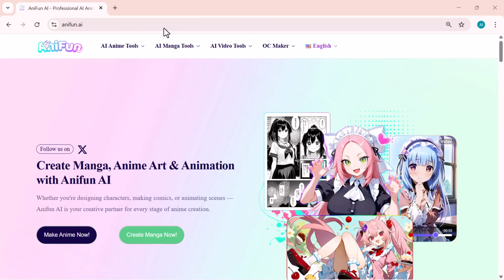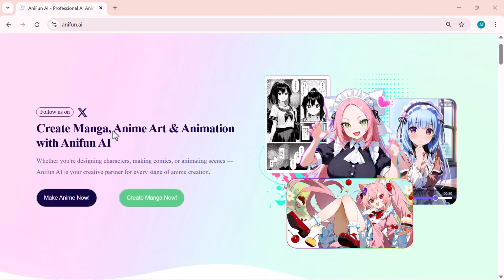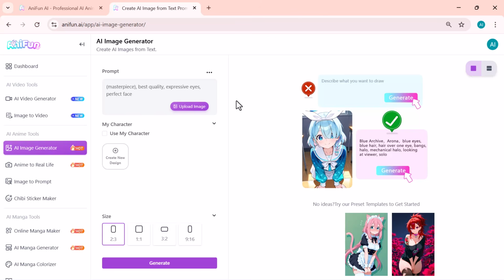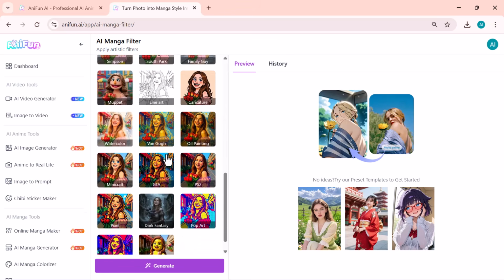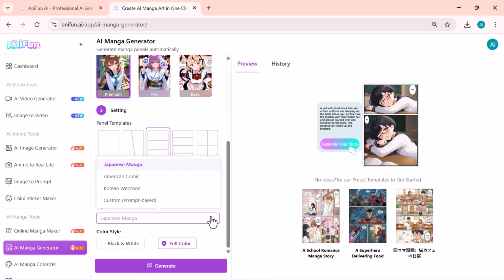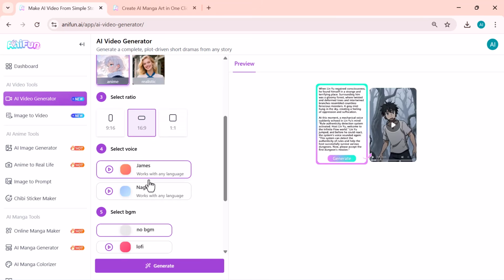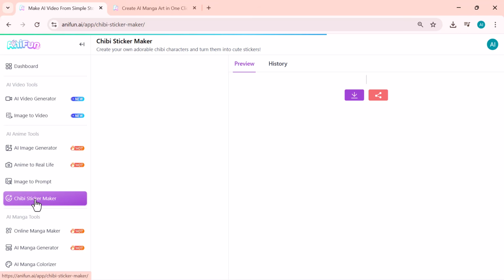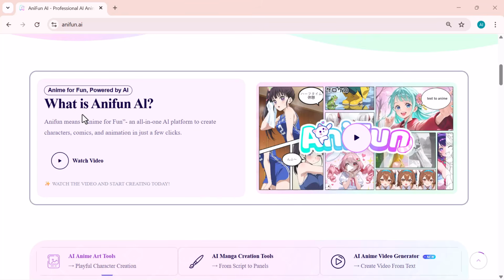This AI Turns Text Into Anime & Manga 🔥 | Anifun AI Full Tutorial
In this video, I’ll show you how Anifun AI transforms simple text into anime art, manga pages, and animated videos — all in just a few clicks.

Whether you want to create original anime characters (OC Maker), generate full manga pages, or turn your scripts into anime videos, Anifun AI is an all-in-one platform built for creators, storytellers, and anime fans.

🚀 What You’ll Learn in This Video:

✅ Text to Anime Art Generator
✅ AI OC Maker (Custom Anime Characters)
✅ AI Manga Generator (From prompt to panels)
✅ Manga coloring, filters & layout tools
✅ Text to Anime Video Generator
✅ AI voiceover, subtitles & background music
✅ Best use cases for YouTube, Shorts & storytelling

Anifun AI is perfect for:
🎨 Anime artists
📖 Manga creators
🎬 Content creators & YouTubers
🤖 AI enthusiasts

No advanced drawing or animation skills required — just your ideas!